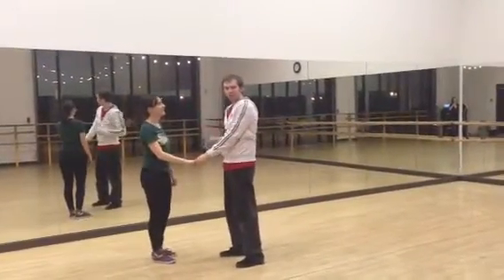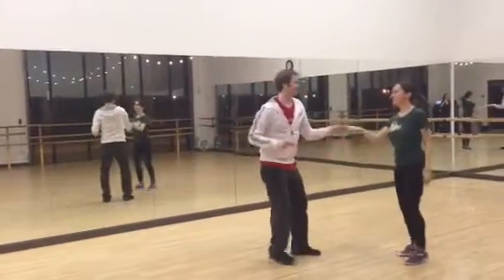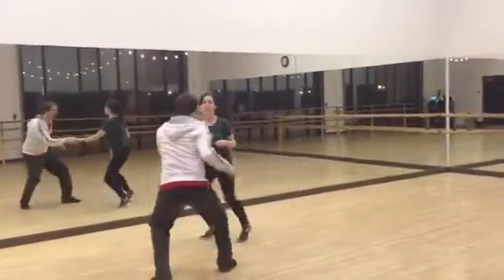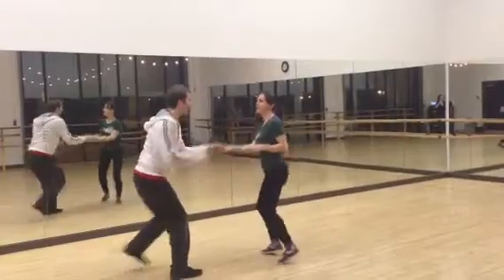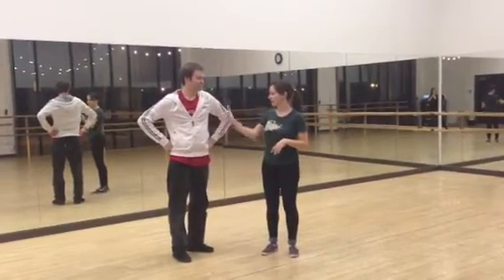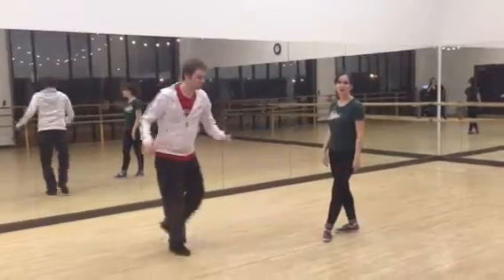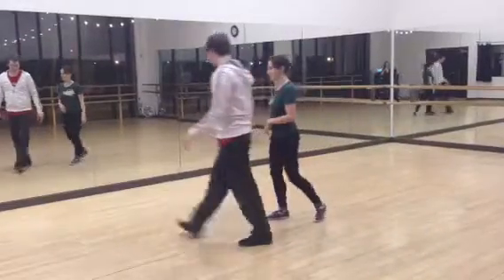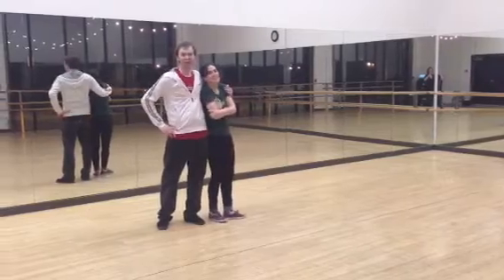Uptown Swing - Beginner Plus 4/17/13